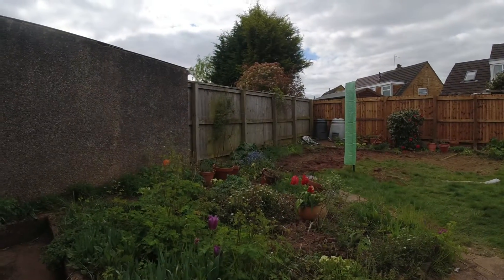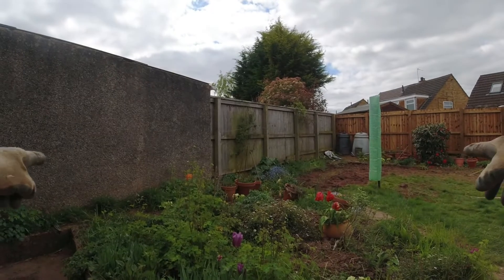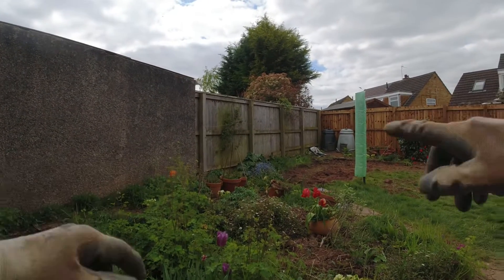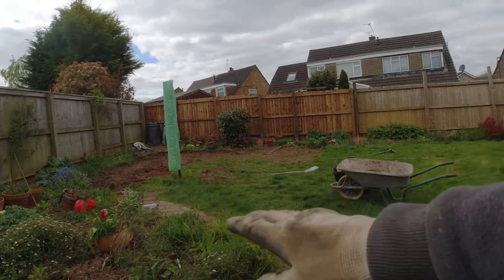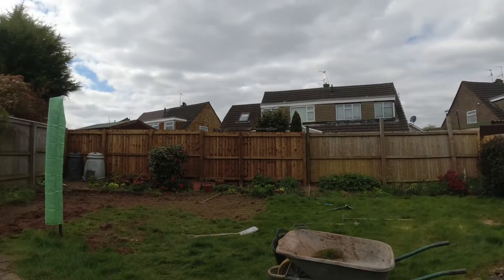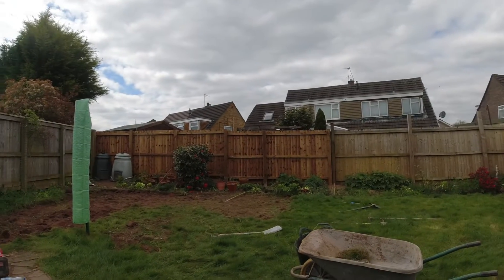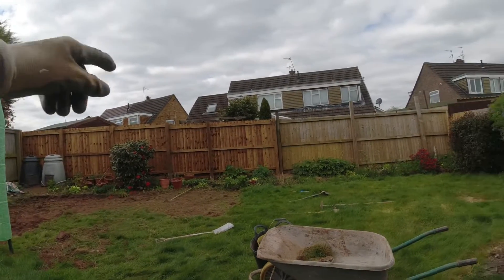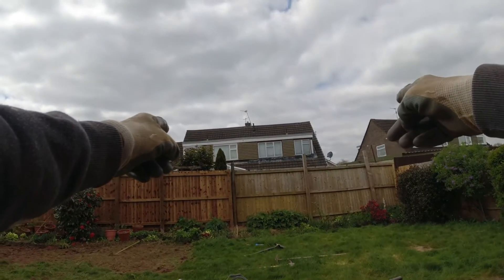Rowland & Gail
New landscaping job for Rowland & Gail. Let’s have a look at what’s happening…..